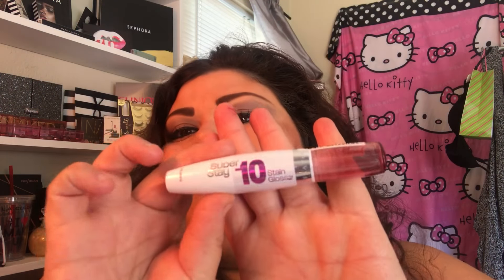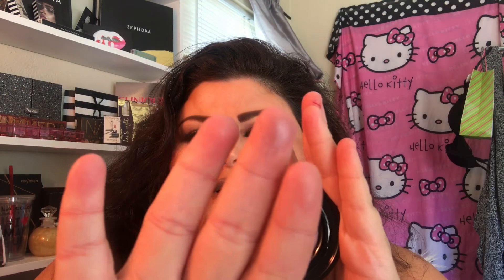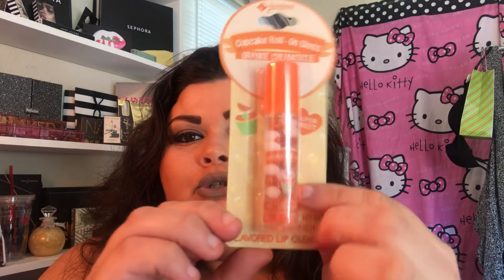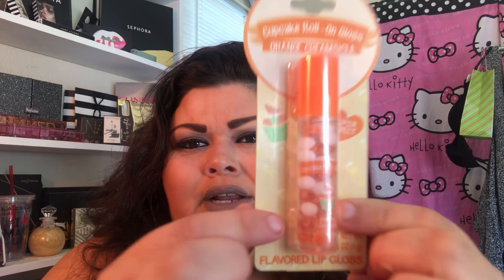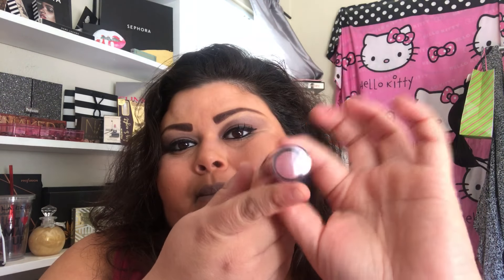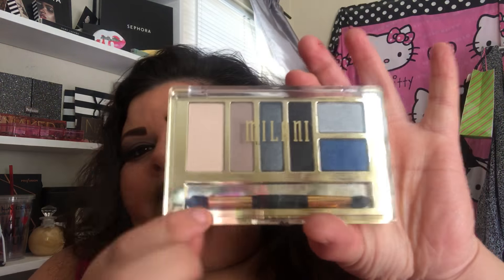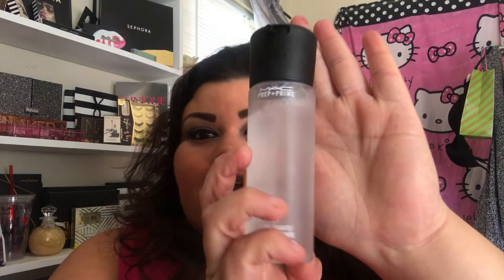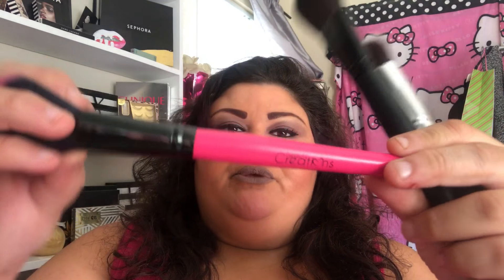Swat meet makeup haul 😝💕💋